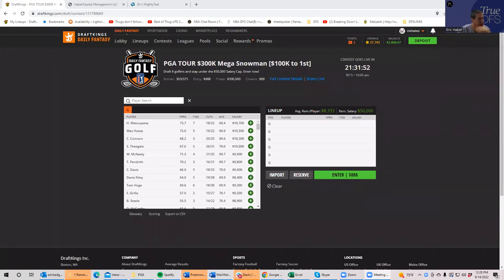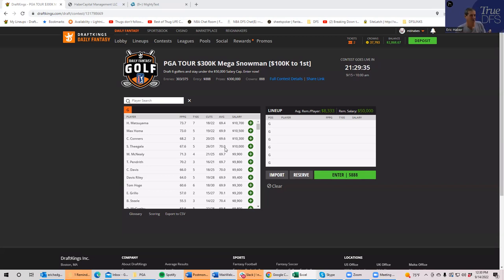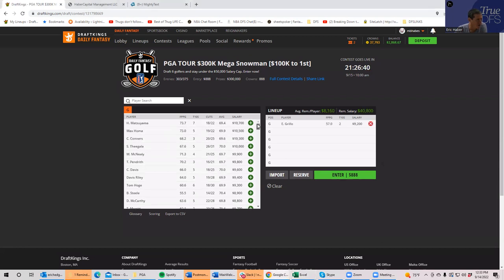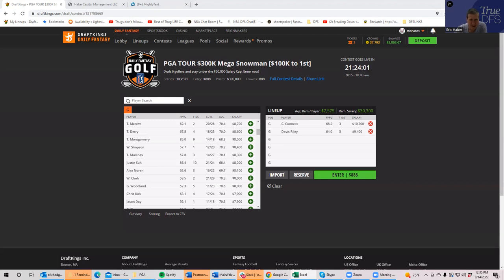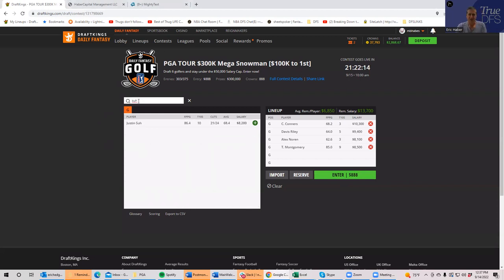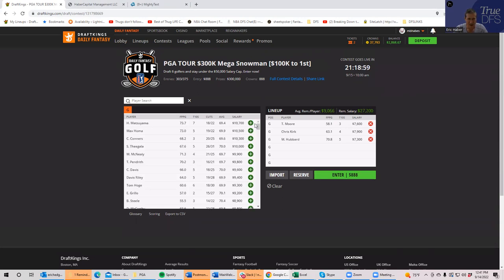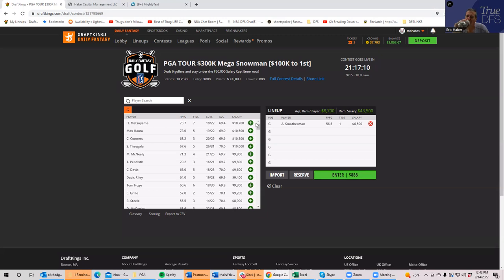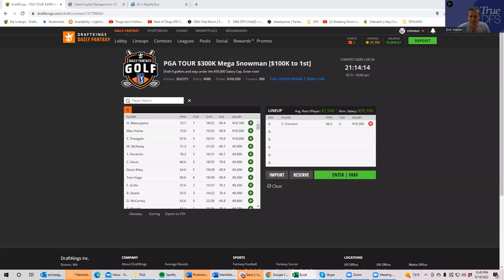PGA SLATE PREVIEW FOR SEPTEMBER 15